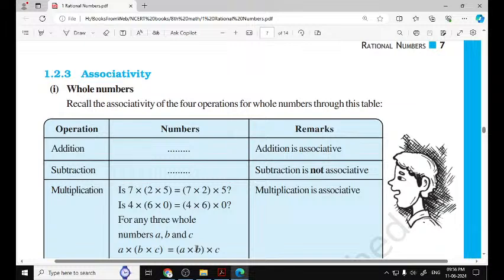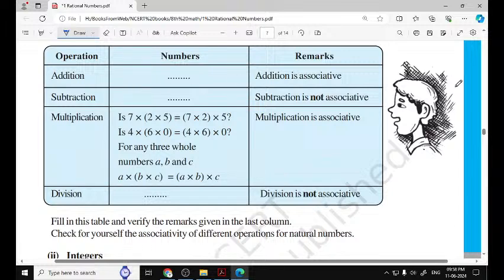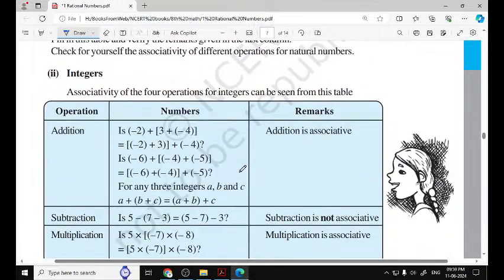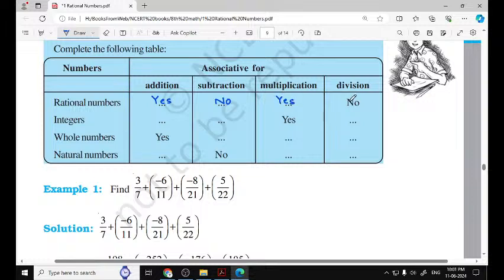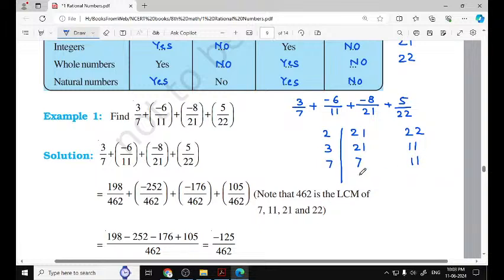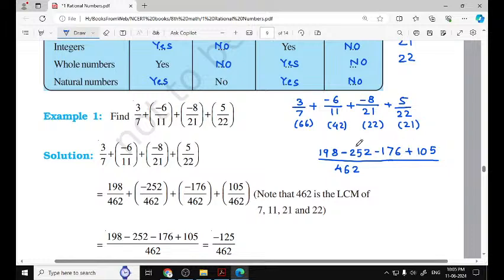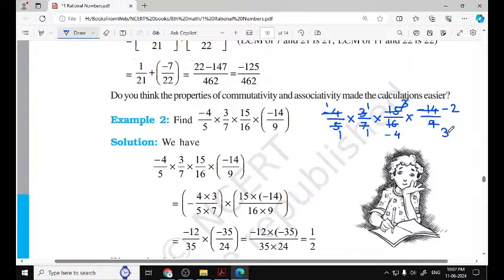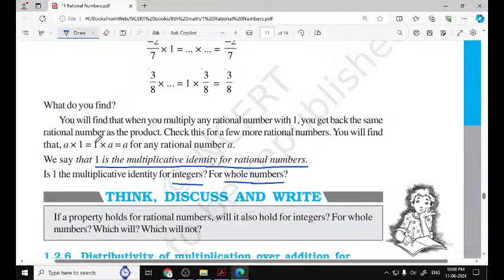8 CBSE (NCERT) Maths Ch1 : Associative property